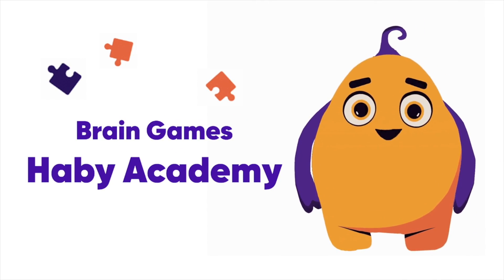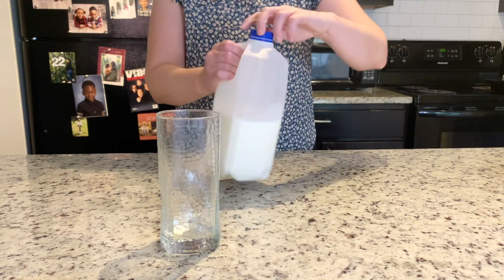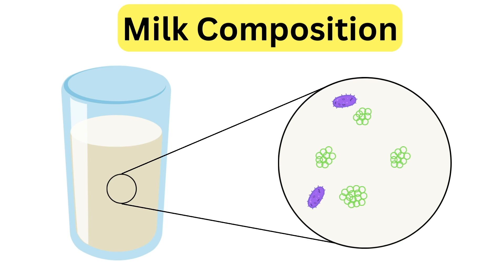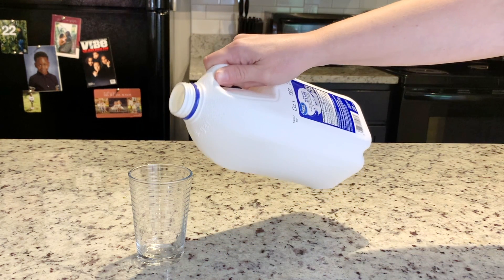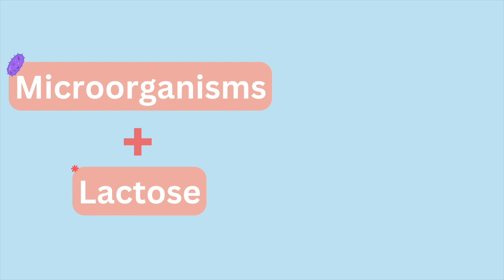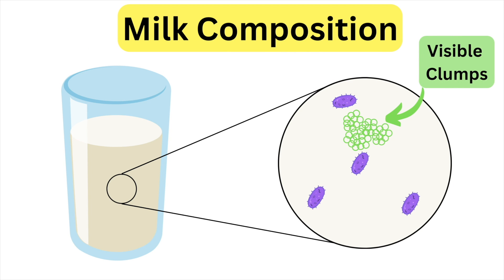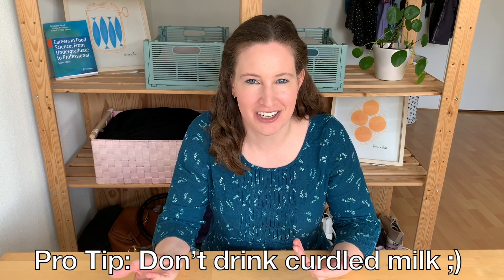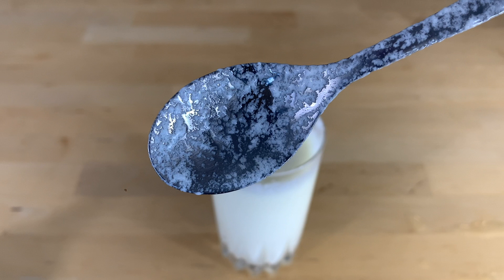Why Does Milk Curdle? Science Explains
Have you ever poured milk into your bowl of cereal only to have the unwelcome surprise of curdled milk?

It's chunky and smells horrible! 🤢 Makes you just about lose your appetite.

But, there's actually some pretty cool food science behind fresh milk turning into a curdled mess.

This unfortunate change all has to do with the protein named casein and the growth of bacteria in the milk. It seems to be a common misconception that the fat is involved. Nope, it's that pesky protein.